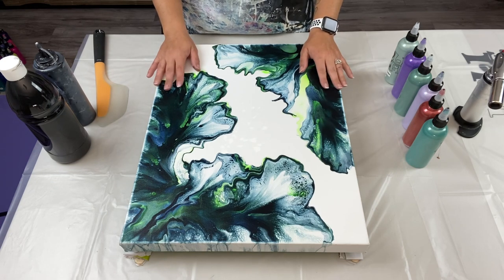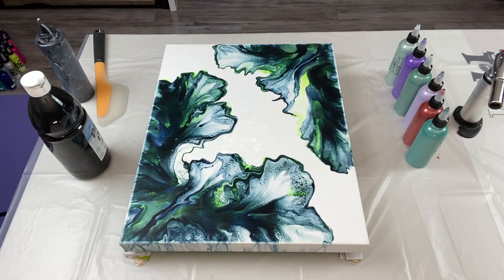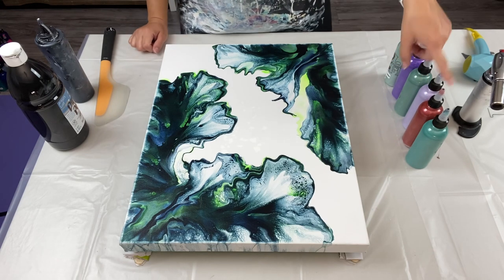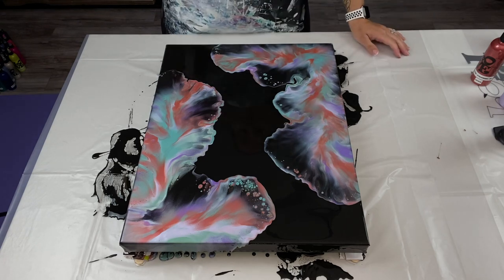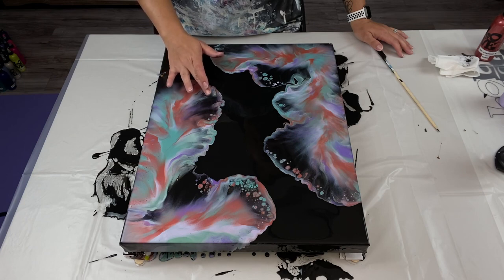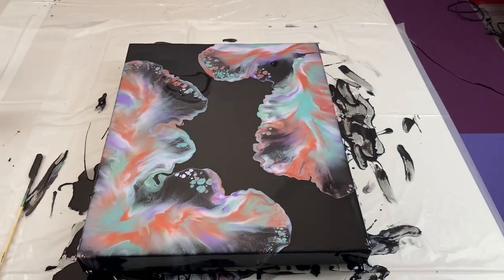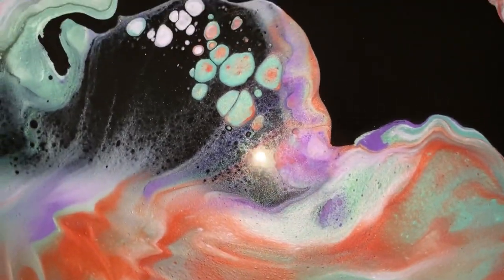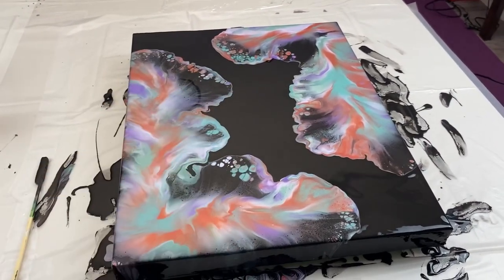# 384 - NEW COLORS! Easy Paint Blowing Technique | Flow Art | Liquid Painting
Video posted on October 12, 2021

Hi everyone!
Registration for the Workshop in July 2022 in Naples, Florida is NOW OPEN!

Colours used:
Base: Artist Loft Flow Acrylic Black
Pearl Sage Green by Arteza
Pearl Royal Purple by Arteza
Pearl Cactus Green by Arteza
Pearl Lilac by Arteza
Pearl Strawberry Red by Arteza
Pearl Sea Green by Arteza

TIME STAMPS
0:00 Intro
2:25 Base Colour
2:42 Video number 63
4:21 Paint Colours
5:00 Adding the base paint
6:10 Adding the coloured paints
8:10 Blowing out the paints
12:28 Close up on finished piece with studio lights
14:35 Close up on finished piece with flash
15:21 Ending Thoughts

LOLIVEFE
OR
Save 10% your total order using code kanella10

Much Love!